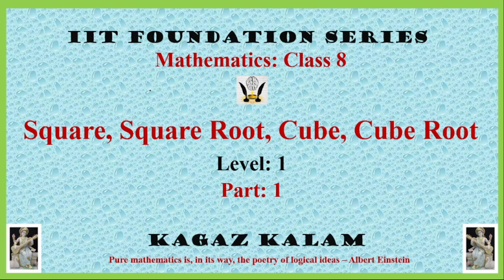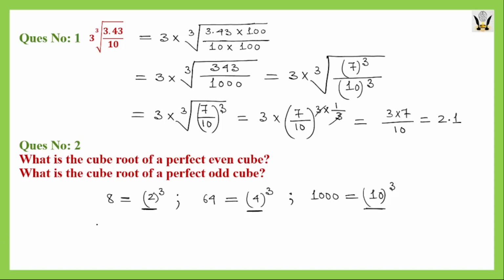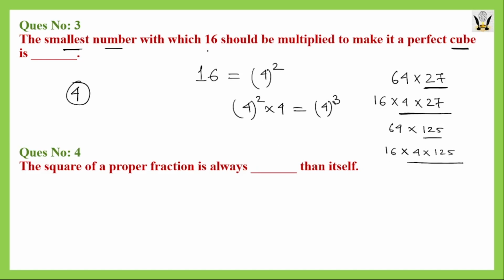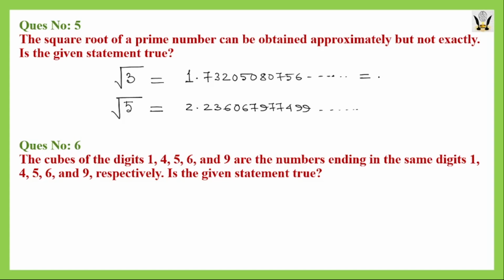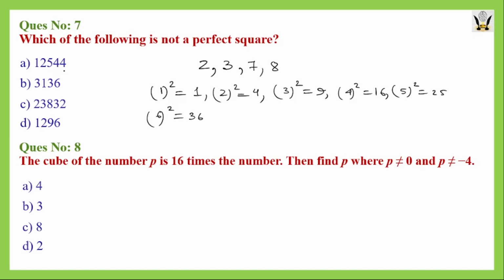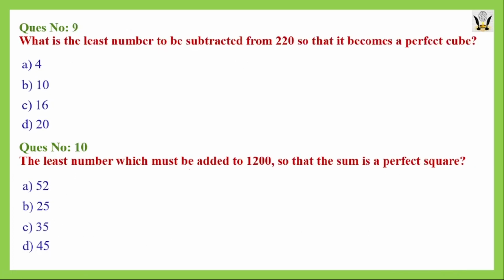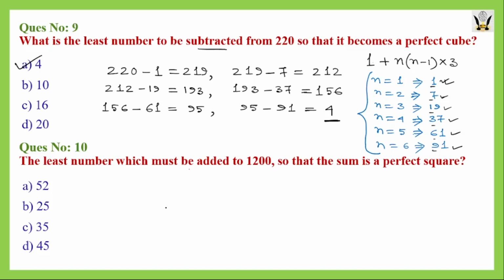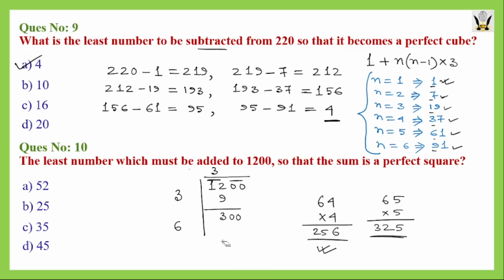Square, Square Root, Cube, Cube Root_L1, P1 | IIT Foundation and Olympiad | Mathematics: Class 8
In this video, we're going to be solving problems in class using the square, square root, cube, cube root. This is a foundational problem solving routine that we will be using throughout the year in IIT Foundation and Olympiad, as well as in class 8 Mathematics.

If you're looking to improve your problem solving skills, then this is the video for you! By using this routine, you'll be better prepared for the more challenging problems that you'll encounter in school and in your mathematics classes.

What is the cube root of a perfect even cube?
What is the cube root of a perfect odd cube?
The smallest number with which 16 should be multiplied to make it a perfect cube is
The square of a proper fraction is always _______ than itself.
The square root of a prime number can be obtained approximately but not exactly. Is the given statement true?
The cubes of the digits 1, 4, 5, 6, and 9 are the numbers ending in the same digits 1, 4, 5, 6, and 9, respectively. Is the given statement true?
The cube of the number p is 16 times the number. Then find p where p ≠ 0 and p ≠ −4.
What is the least number to be subtracted from 220 so that it becomes a perfect cube?
The least number which must be added to 1200, so that the sum is a perfect square?